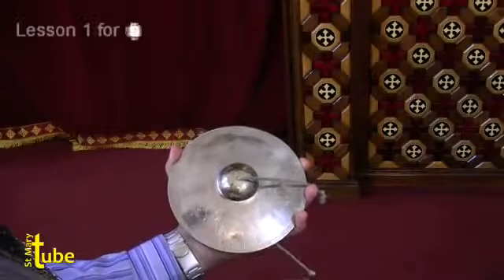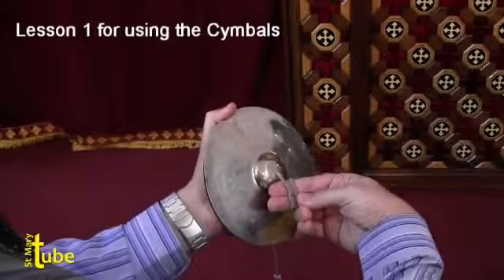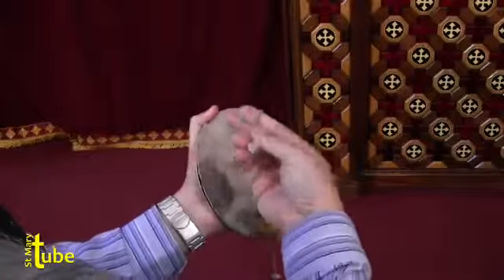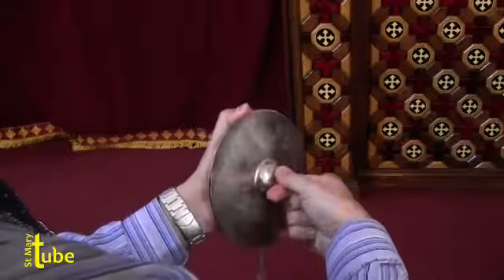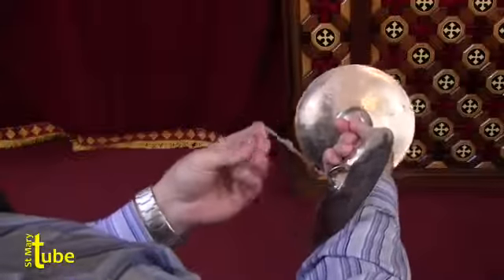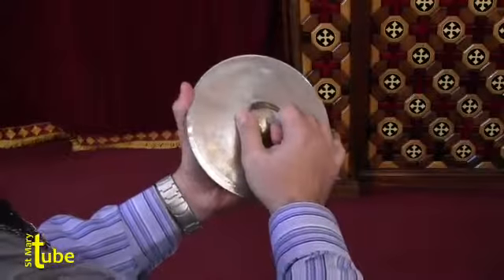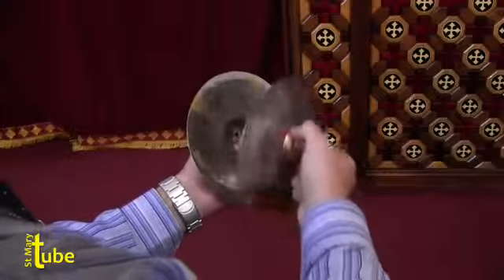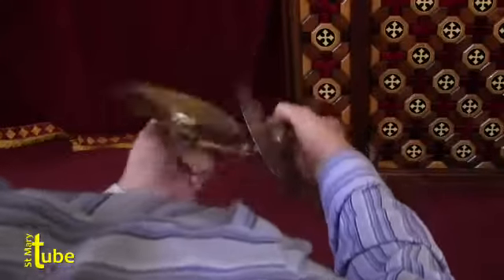Lesson 1 for using the Cymbals